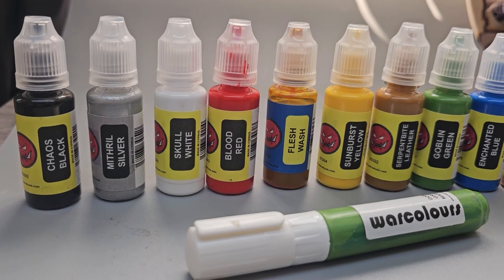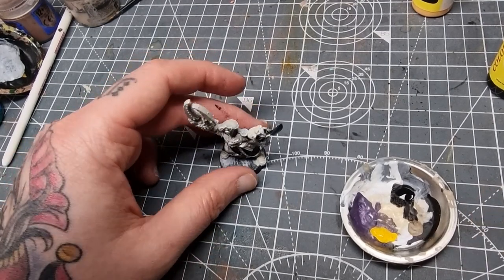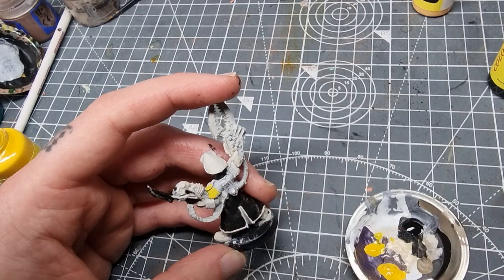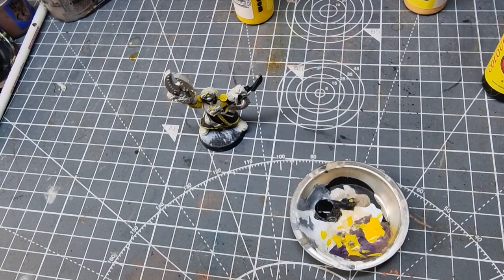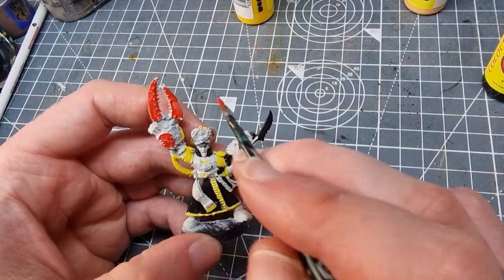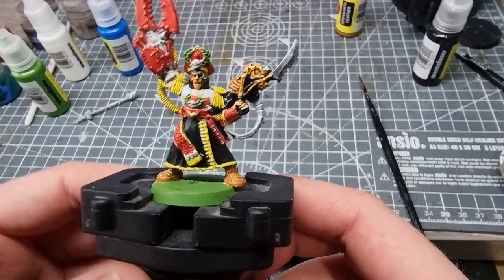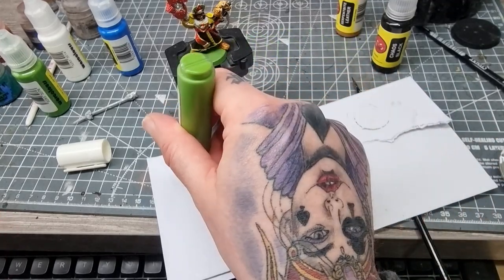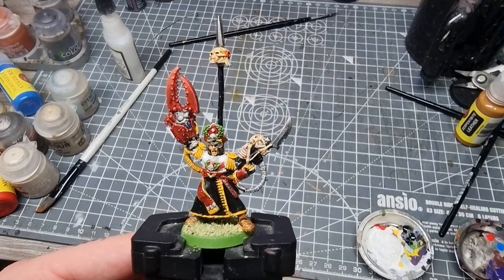Warcolours Nostalgia 94 Review - Painting The Classic Commissar Yarrick